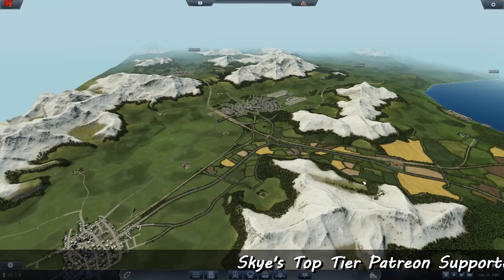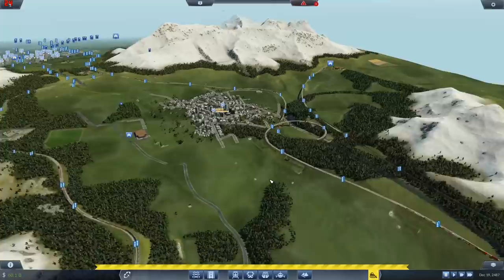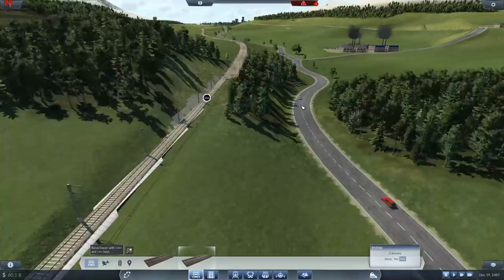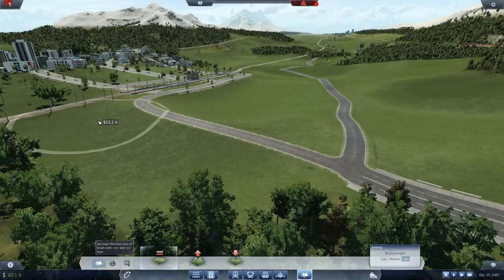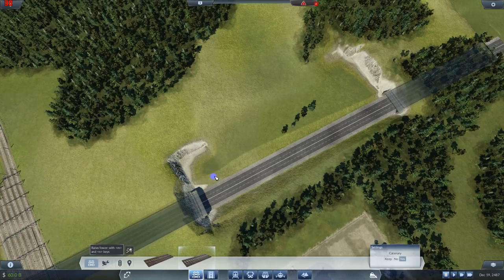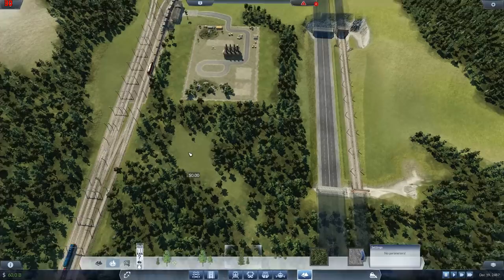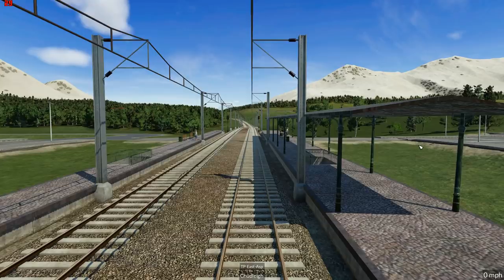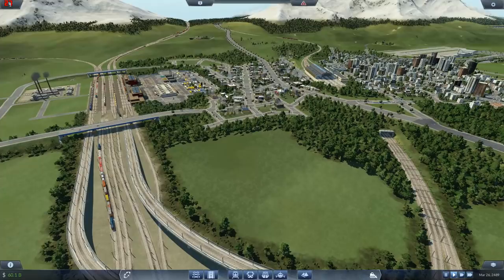►CHUDLEIGH VALLEY!◀ Transport Fever EPEC Challenge Ep 88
Trains, Boats, Buses and Planes - Transport Fever Gameplay / Let's Play - The EPEC Challenge! Trying to transport every product to every city on the map! - A full sandbox playthrough starting in 1850 on a European mountainous map.

CPU: Intel i7-4790k @4 GHz
RAM: 16GB
GPU: MSI NVIDIA GeForce GTX 1080 GAMING X 8GB GDDR5X

End Titles Music:
Tobu - Candyland